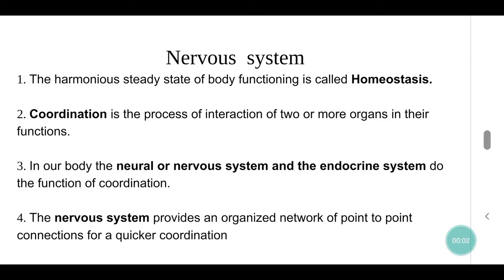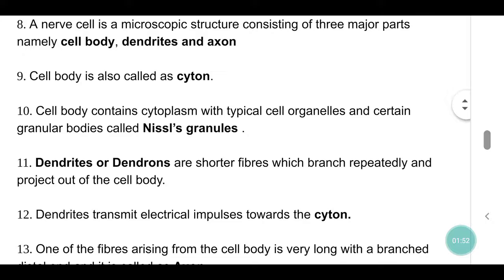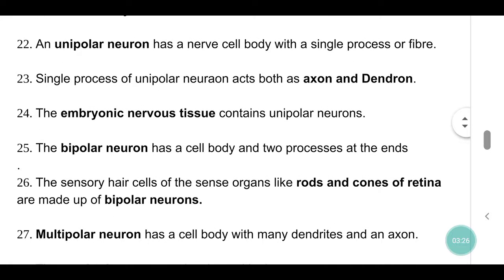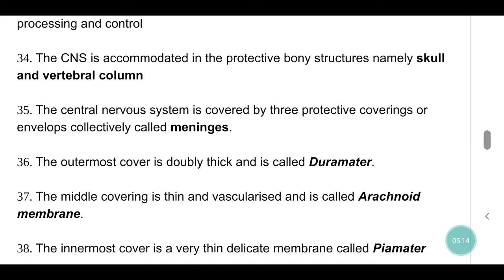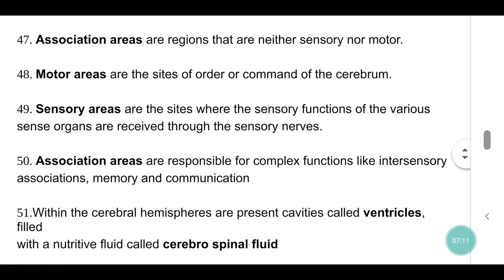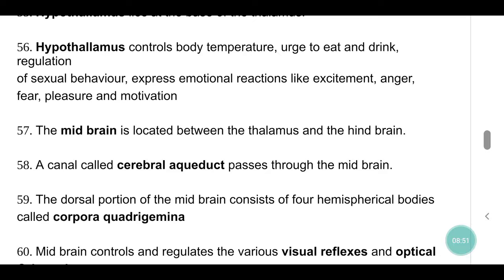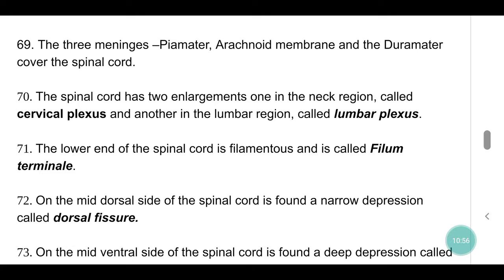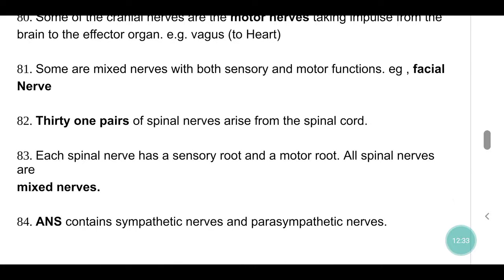ZOOLOGY GK | NERVOUS SYSTEM| NEET TRB TNPSC RRB TNUSRB TET CTET SET NET UPSC TNEB CBSE | TN SCERT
This video is for all competitive exams.